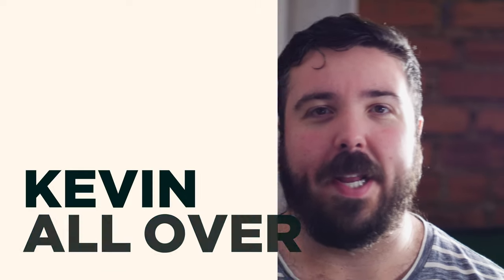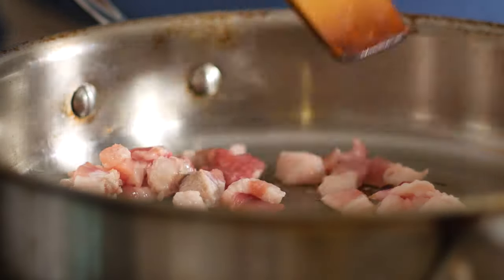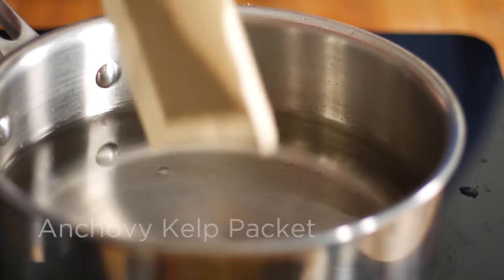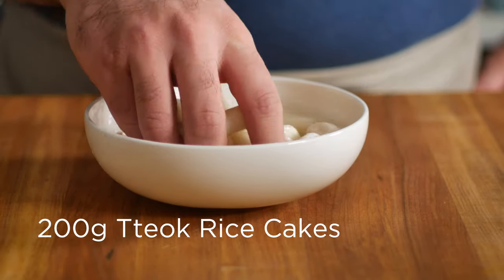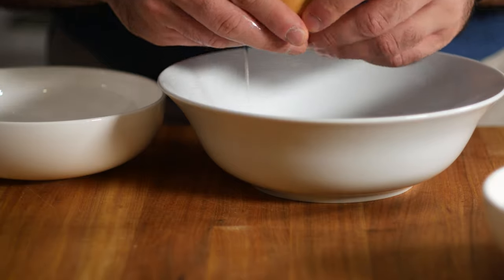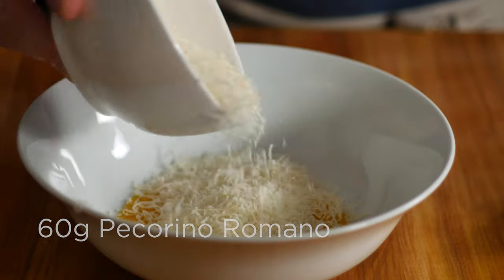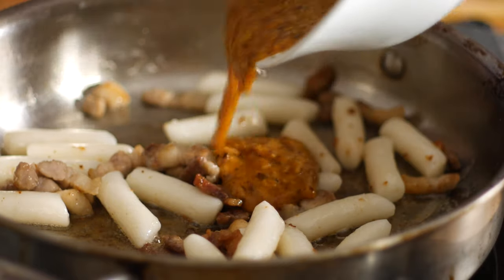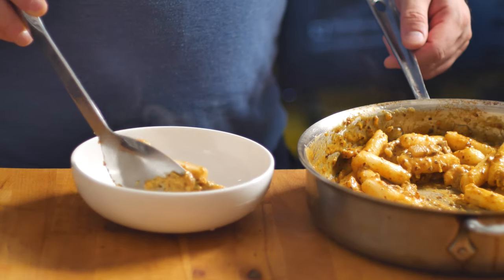I Made Carbonara Using Korean Ingredients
In this video I'll show you How to Make Tteokbokki with this Korean and Italian fusion recipe for Korean Rice Cakes. It combines soft, chewy tteokbokki rice cakes and rich, creamy carbonara for an intensely satisfying dish.

My Gear:
• Shun Santoku Knife
• All Clad 3Qt Saute Pan
• Oxo 16in Tongs
• Viking 2Qt Saucepan

If you enjoyed this delicious Korean and Italian Fusion Recipe for Korean Rice Cakes and want to keep up with more tasty dishes